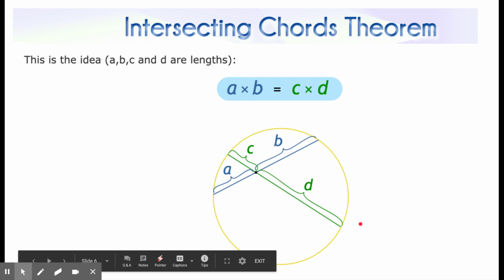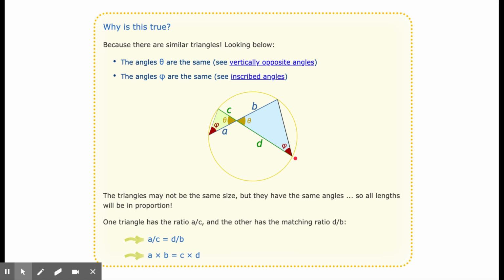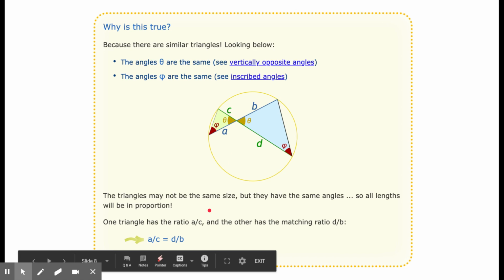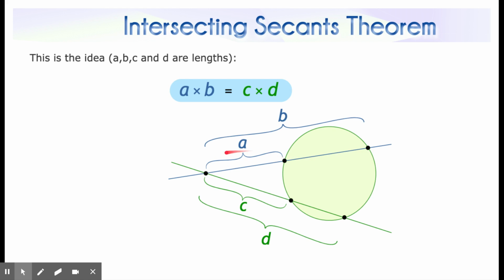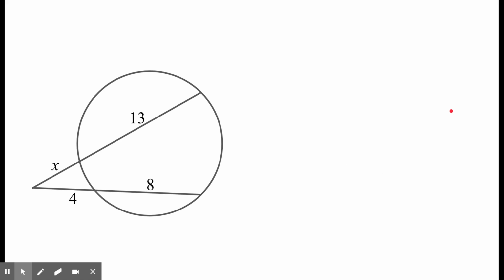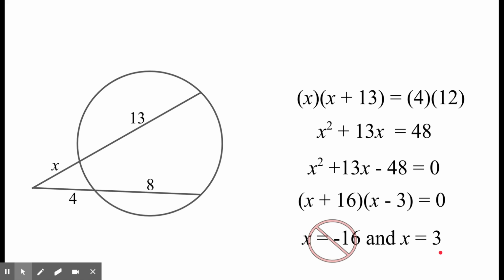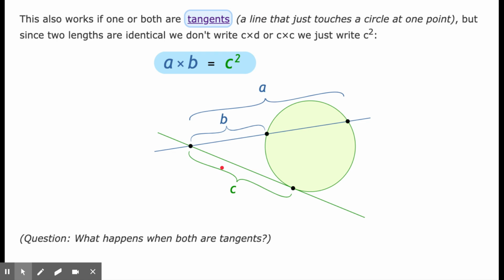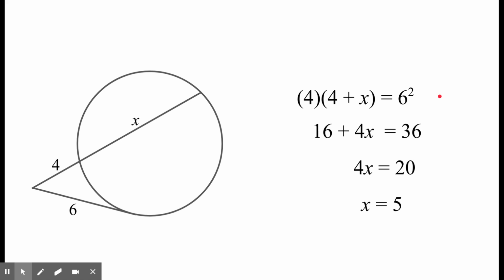IM Geometry Unit 7 Lengths